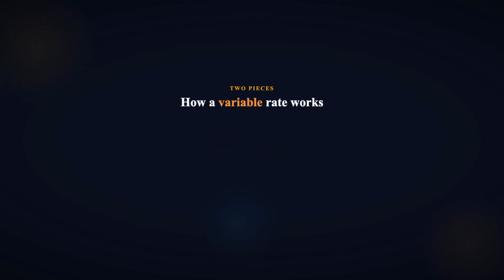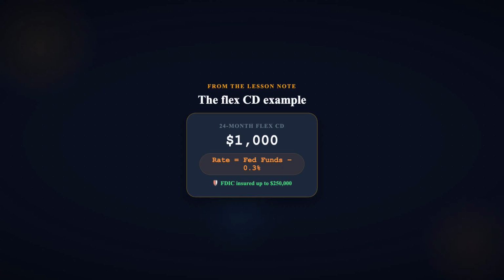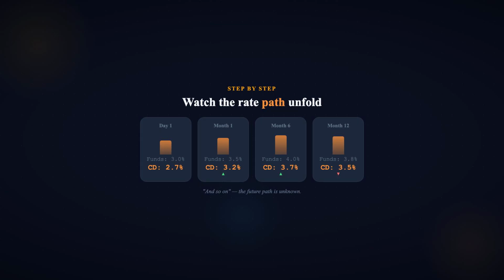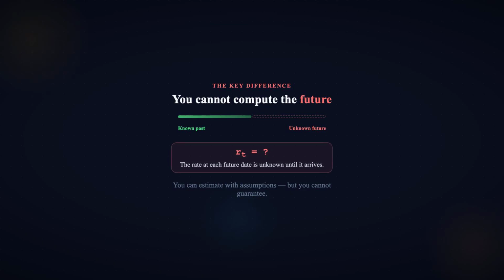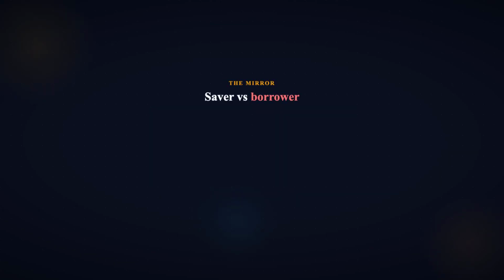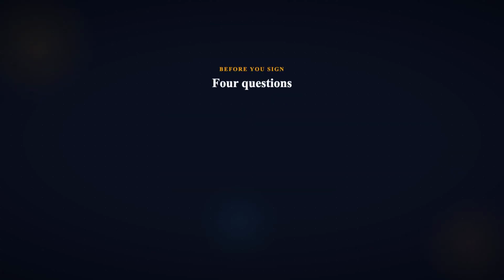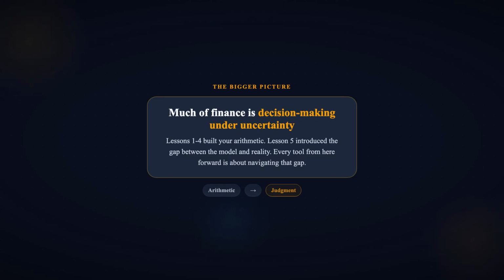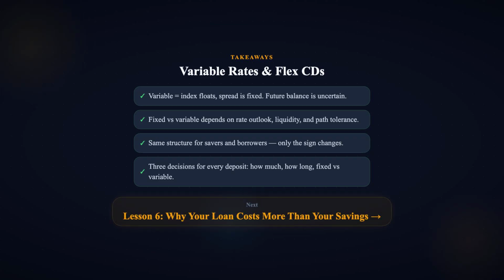Money & Markets, Series 1, Lesson 5 - Variable Rates And Flex CD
## Variable Rates & Flex CDs

*Money & Markets | Series 1 | Lesson 5*

Fixed rate or variable rate? This is the question behind every mortgage, every CD, and every adjustable-rate product you'll ever see. And the answer depends on what you believe about the future.

We walk through a flex CD example — $1,000 at fed funds minus 0.3% — and watch the rate path unfold step by step as the index moves. Then the fixed-vs-variable trade-off, the mortgage mirror (same math, opposite side), and four critical questions to ask before signing anything with "variable" in it: what's the index, what's the spread, how often does it reset, and is there a cap or floor?

• How variable rates work — index + spread explained
• Flex CDs — a product that adjusts with the market
• Why you can never compute your future balance with a variable rate
• Fixed vs variable — when each one wins
• The borrower's mirror — same structure, opposite risk
• Four questions every saver and borrower should ask

*Chapters*
0:00 Intro — Primer Finance
0:06 Variable Rates & Flex CDs (title)
1:05 What "variable" means — index + spread
2:17 Flex CD example — $1,000, fed funds minus 0.3%
3:34 Rate path walkthrough — step by step
4:51 Why you cannot compute the future
6:02 Fixed vs variable — the trade-off
7:23 Mortgages — the borrower's mirror
8:35 Four questions before you sign
9:54 Decision-making under uncertainty
11:16 Recap — next: bank spreads in plain English